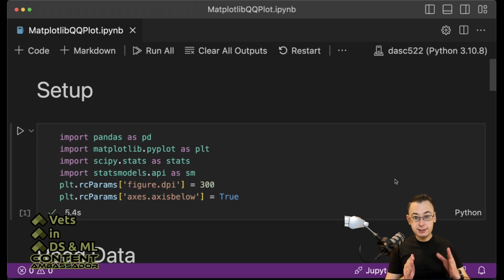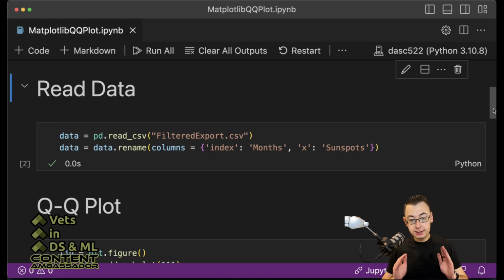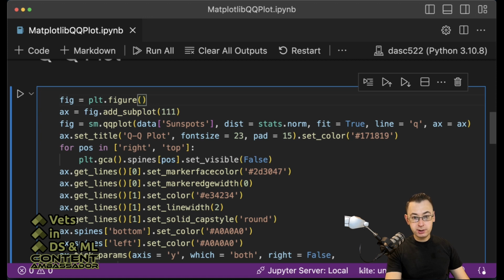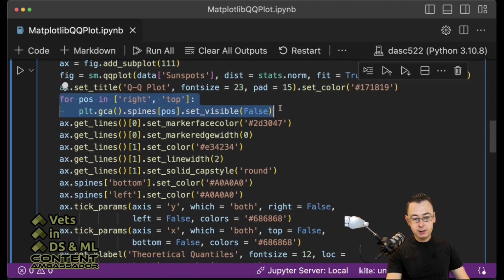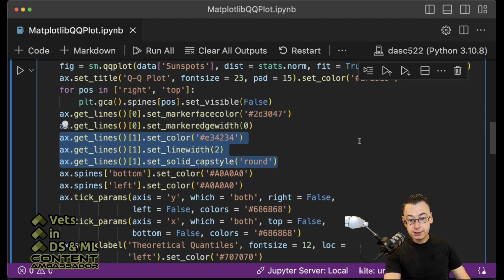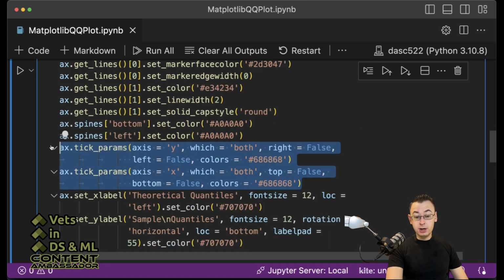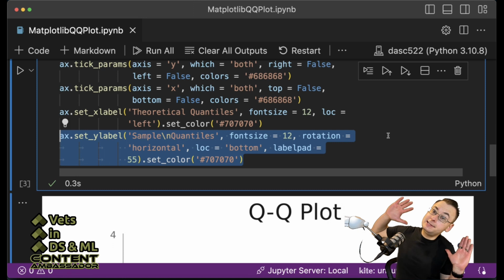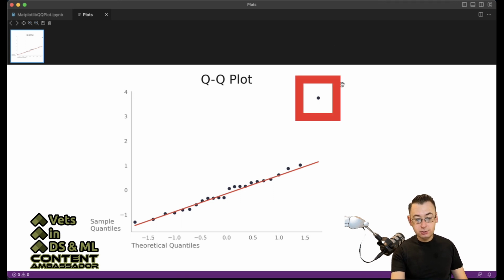Making Awesome QQ Plots in Python with Matplotlib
Histograms hint at the story of the distribution. What if you want to hold that distribution up to a ruler to see how crooked it really is? That's where a qq-plot shines! Check out this video for details.